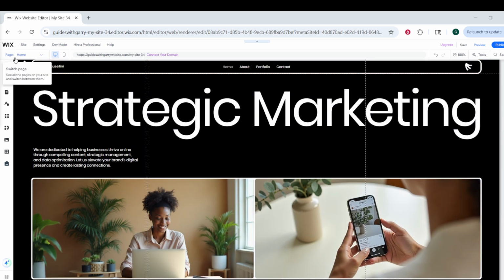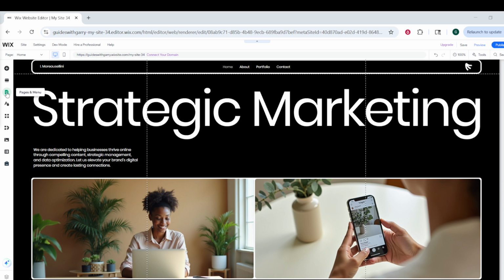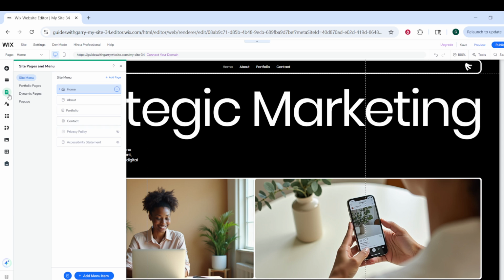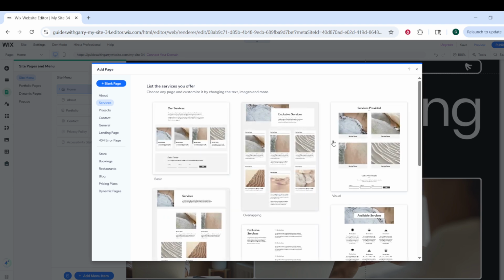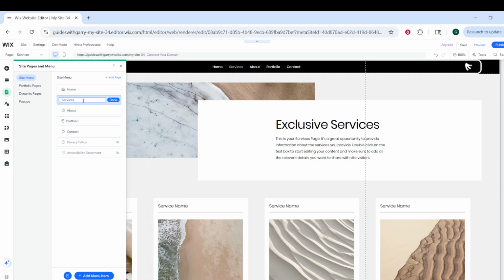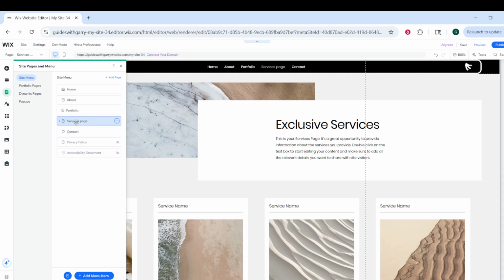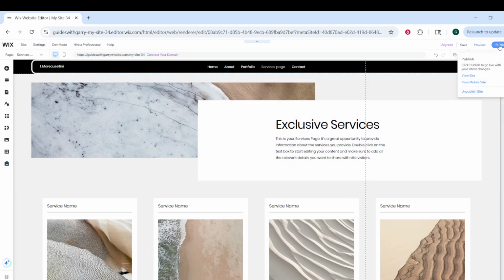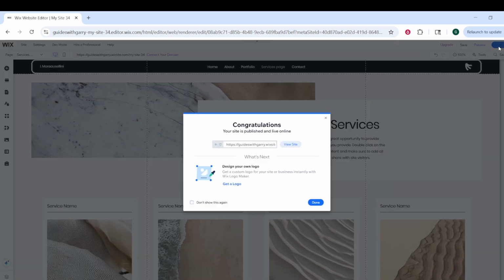How to Create Subpage in Wix [2026 Fast Tutorial]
Learn how to create a subpage in Wix so your website navigation looks clean and organized. In this quick Wix tutorial, you’ll add a new page, set it as a subpage, and link it from your menu. We’ll cover the Wix editor steps for creating subpages, nesting pages, and updating links.